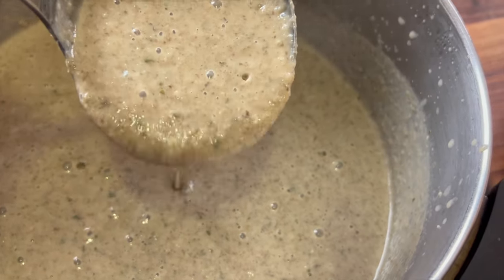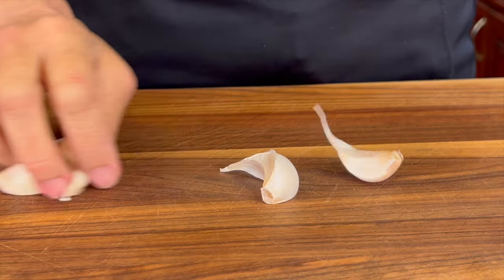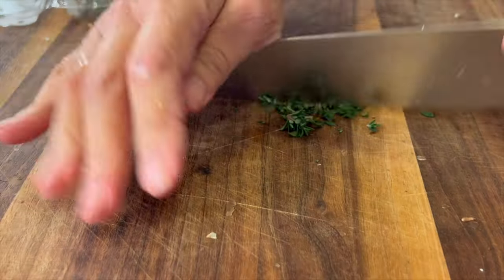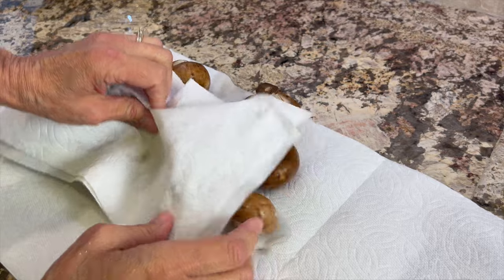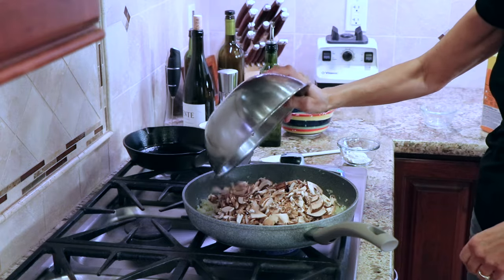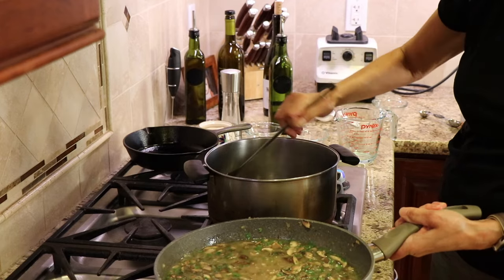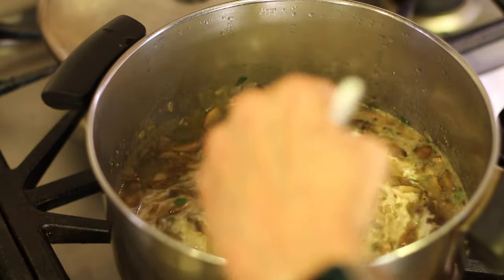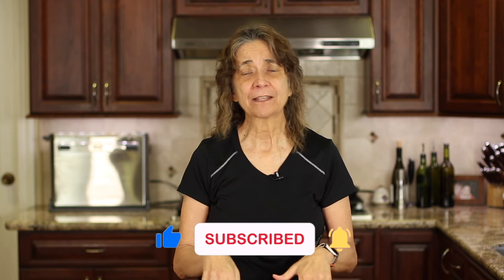Escape ordinary soups with this mouthwatering cream of mushroom recipe.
If you're craving a bowl of velvety, creamy mushroom soup, you're in for a treat! This delectable recipe features fresh organic mushrooms, aromatic onions, and a touch of white wine for a burst of flavor. With a creamy finish and a hint of thyme, this soup is perfect for cozy evenings or special occasions. Follow along as we guide you through the simple steps to create this mouthwatering delight. Get ready to savor every spoonful of this comforting bowl of goodness!"

Kitchen Tools I Like:
▶︎ Stick Blender Kitchenaid

▶︎ Tortilla Warmer

▶︎ Wooden Spoons

▶︎ Vitamix 5200

▶︎ Cooling Racks

▶︎ Arrowroot Powder

▶︎ Taco Holders

CREAM OF MUSHROOM SOUP RECIPE:
Ingredients:
12 oz of organic mushrooms, any variety will do. I used cremini, rinsed, trimmed and sliced. Shiitake, button etc can be used
1 medium yellow or sweet onion, diced
4 cloves fresh garlic, minced
2 Tbsp. flour, I used Bob’s Red Mill 1 to 1 gluten free flour
¼ cup white wine, Sauvignon blanc, or Chardonnay.
2 cups chicken broth
1 tsp. Fresh lemon juice
2 tsp. Fresh thyme, chopped
¼ cup fresh Italian parsley, chopped
2 - 3 Tbsp. olive oil
½ tsp. Salt
Pepper to taste
⅓ cup heavy whipping cream

Directions:
Preheat a large frying pan over medium heat and add 2 Tbsp. of olive oil to the pan. Swirl and once hot, add the onion and saute for 10 minutes stirring frequently.

Then add the garlic and saute one minute more, stirring constantly. Don’t let the garlic burn.

Add the mushrooms to the pan and add a bit more oil if it appears too dry. Saute the mushrooms for about 5 minutes more or until they soften and they cook down a bit. Sprinkle in the flour and stir that in and cook for about 2 minutes.

At this point it is probably easier to transfer the ingredients to a stock pot and then continue adding the rest of the ingredients.

Next we will add the wine, chicken broth, thyme, parsley, lemon juice, salt and pepper. Give that a stir and turn the temperature to high and bring the soup to a boil. Lower the heat, cover and simmer for 10 to 15 minutes.

Remove the lid, add the heavy cream and stir until combined. Take a stick blender and blend until smooth and creamy.

Serve this with a bit of parsley garnish on top and some delicious roasted garlic bread and enjoy!!

Rockin Robin
P.S. Please help me spread the word about my channel.